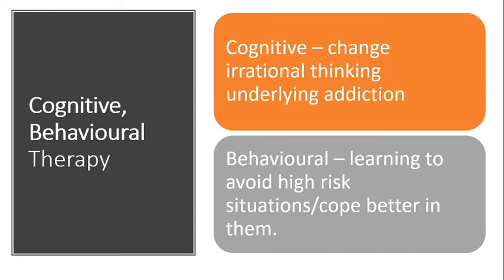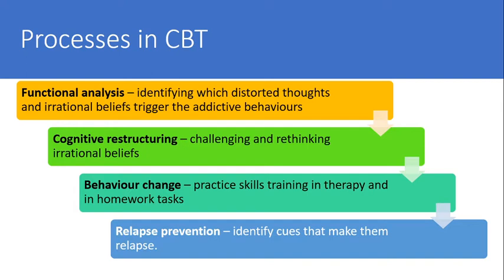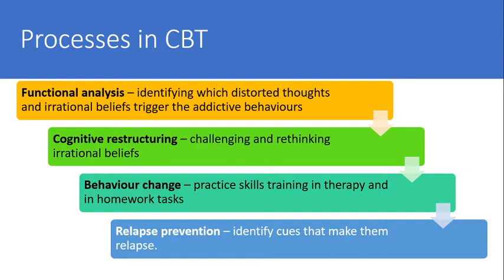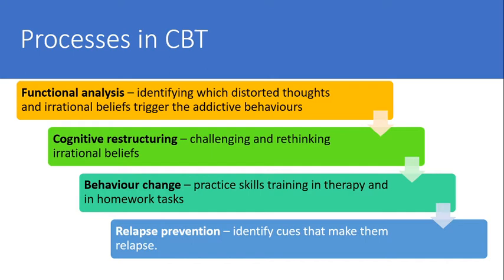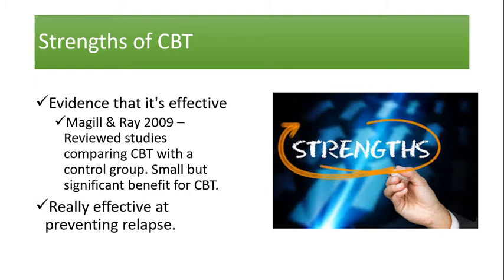BTEC U3 C2 CBT for addiction